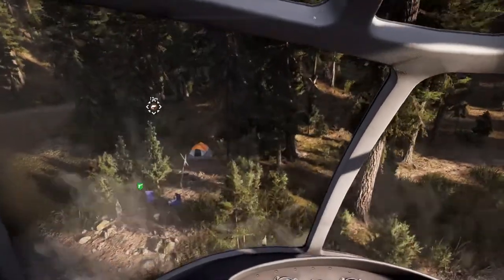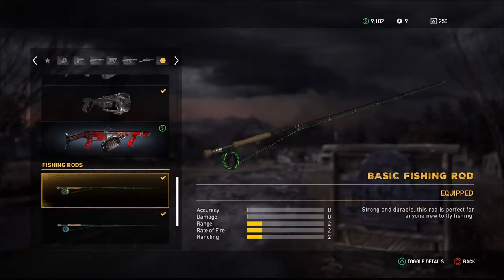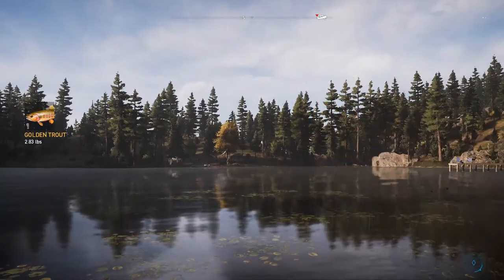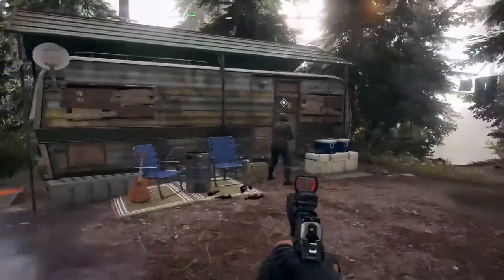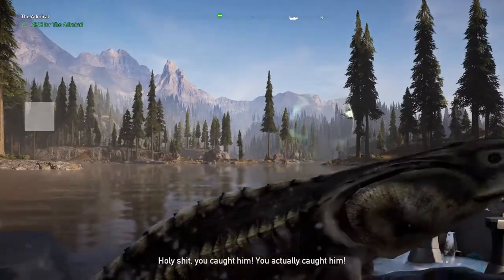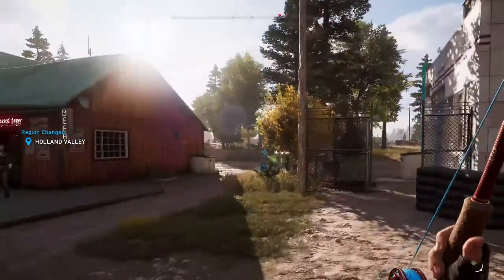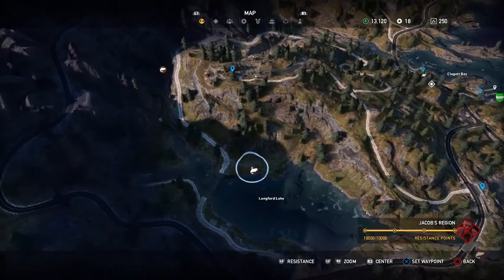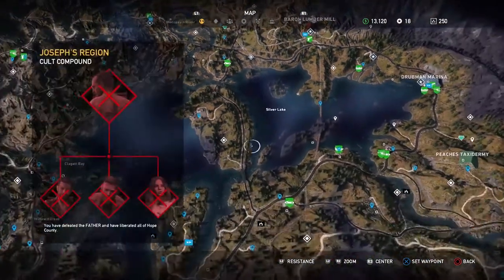FARCRY 5 | FISHING RODS GUIDE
In the video I get into where all the HARD fishing spots are in the game, but I'm just gonna put down here a list of every fish you need to catch to get OLD BETSY and where to find them for easy reference.

Hard Fishing Spots - Unlocking Old Betsy

There are two types of regional fishing records -- shared "county" records, and region-specific records. The first four on all the fishing boards will be the same. The two on the right are always the unique region-only types.

All Regions:

Bull Trout: 21 lbs - Jacob's Region, northwest of Langford Lake, west of Stone Ridge Chalet.

Golden Trout: 4 lbs - Jacob's Region, west of the northern White Tails Mountain Rail Bridge entrance on Silver Lake.

Lake Trout: 37 lbs - John's Region, southwest of Rye & Sons Aviation, east of Eden's Gate Greenhouse.

Rainbow Trout: 28 lbs - John's Region, in the small pond southwest from Rae-Rae's Pumpkin Farm.

Holland Valley Region:

Pallid Sturgeon: 55 lbs - South of the Lamb of God Church.

Paddlefish Sturgeon: 112 lbs - Far southwest of Rye & Sons Aviation, south of the southwestern-most gun shop / Seed Ranch.
Whitetail Mountain Region:

Chinook Salmon: 27 lbs - Northwest of the F.A.N.G. Center.

Kokanee Salmon: 6 lbs - Along the southwestern shore of Cedar Lake.

Arctic Grayling Salmon: 3 lbs - High up in a pond along the southwestern border of Jacob's Region. Check your map and look for a high pond that's far away from civilization, near the map's boundary, at the top of Ozhigwan Falls.

Henbane River Region:

Smallmouth Bass: 6 lbs - Along the river on the eastern edge of the territory. The hard fishing spot is up the road north from Jessup Conservatory, near Gethsemane Greenhouse.

Largemouth Bass: 8 lbs - North of the smallmouth bass spot, on the river close to the gun store at the Whistling Beaver Brewery.
Rock Bass: 3 lbs - Right in the center of Rock Bass Lake.